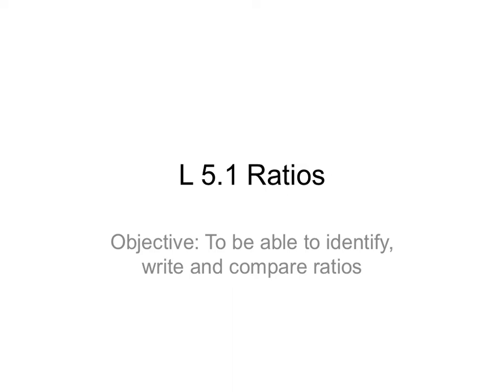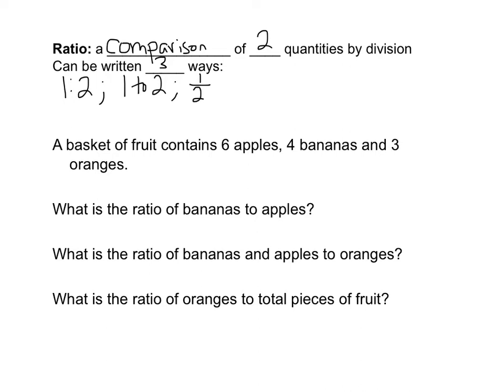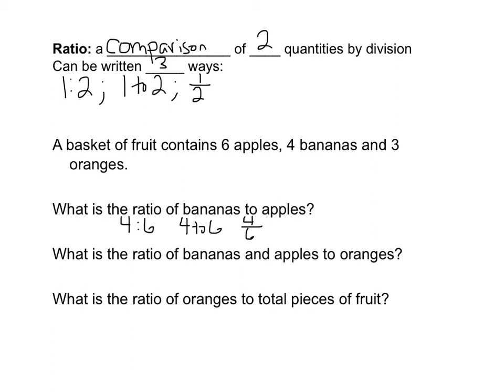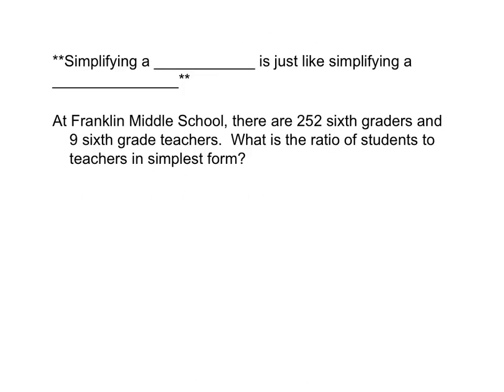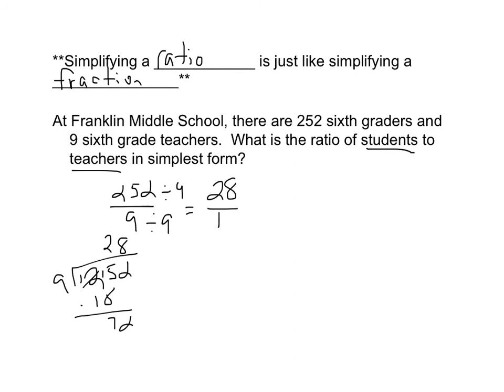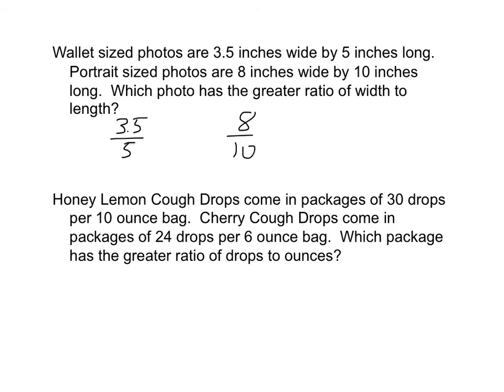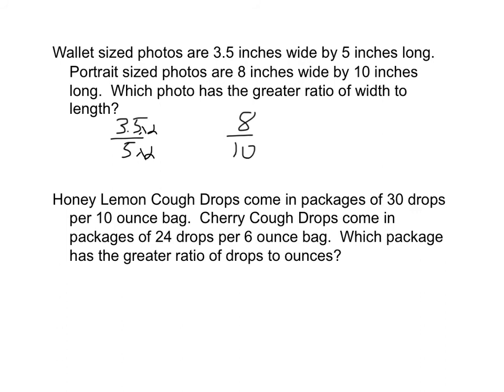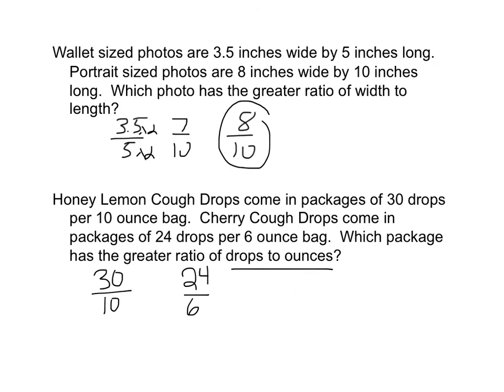Ratios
Introduction to ratios